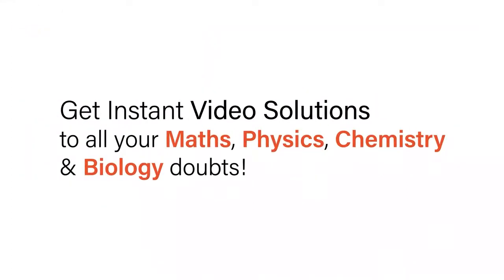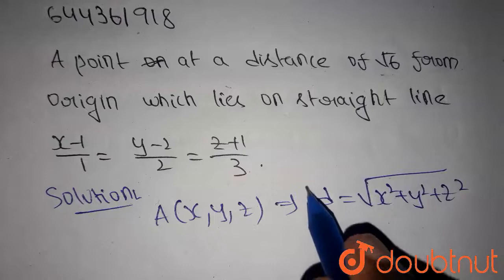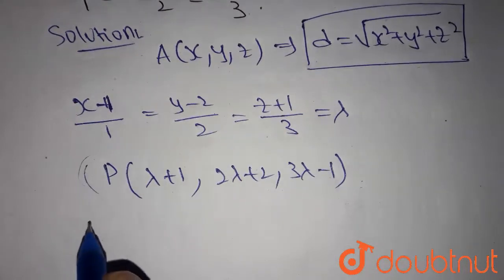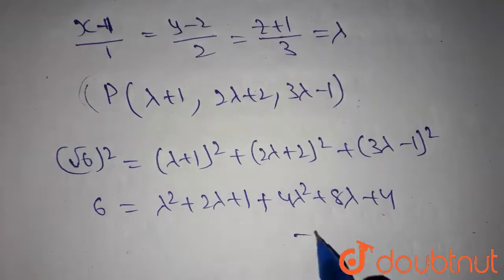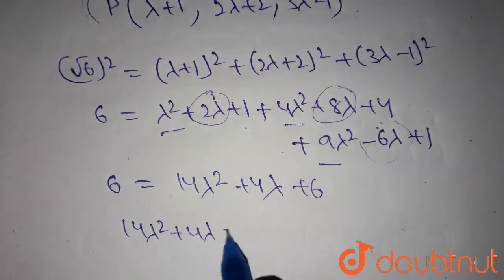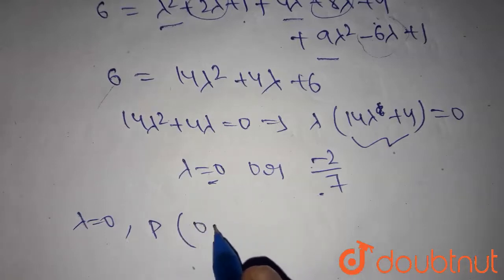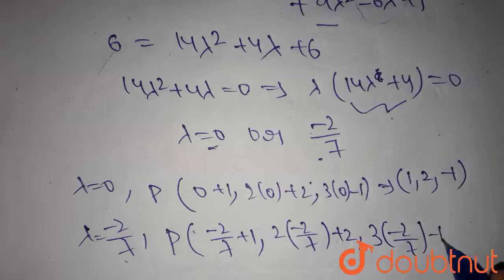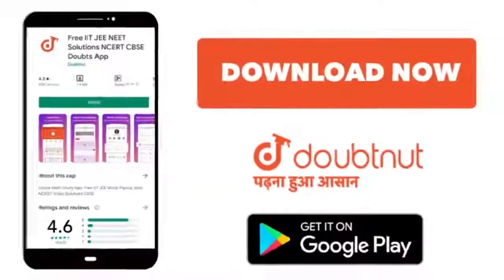A point at a distance of sqrt(6) from the origin which lies on the straight line (x-1)/1 = (y-2)...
A point at a distance of sqrt(6) from the origin which lies on the straight line (x-1)/1 = (y-2)/2=(z+1)/3 will be
Class: 12
Subject: MATHS
Chapter: THREE DIMENSIONAL GEOMETRY
Board:IIT JEE

👉 Have Any Query? Ask Us.